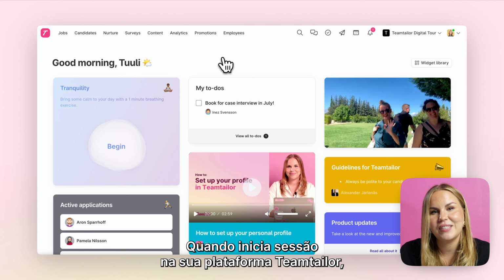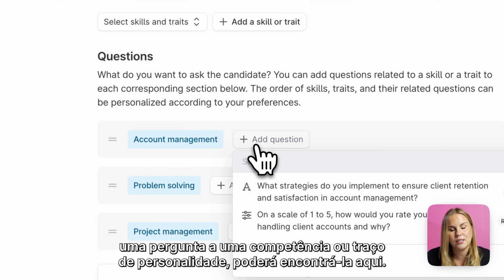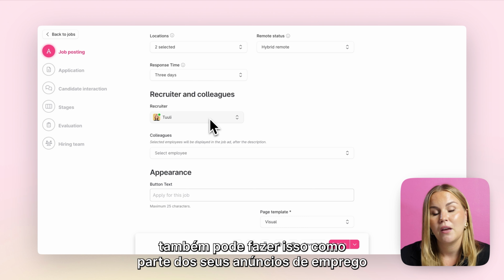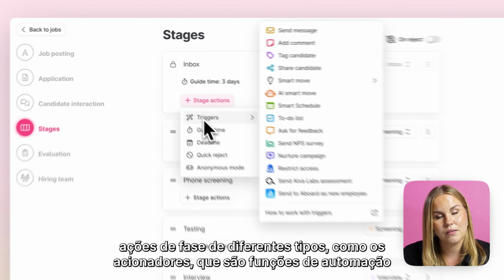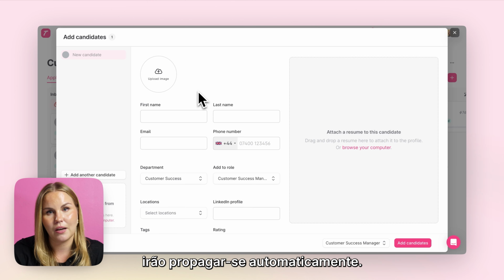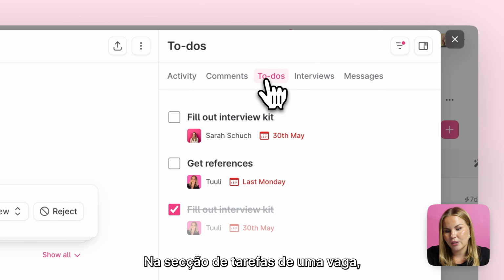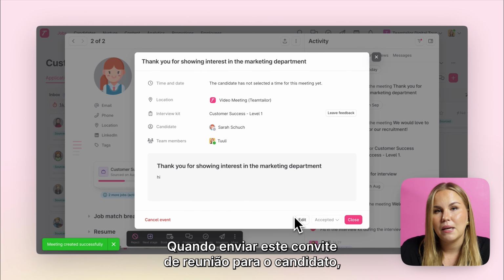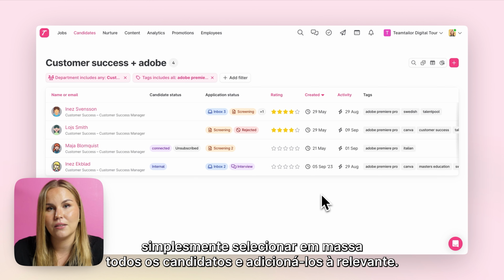Fase de Ativação 2: Criação de Vagas, Automação e Gestão de Candidatos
0:00 - Introdução
0:24 - Definições relacionadas com o recrutamento
5:52 - Visão geral das vagas
7:18 - Criar uma vaga
16:20 - Promover
16:56 - Gestão de candidaturas (numa vaga)
20:23 - Cartão do candidato
24:14 - Agendar uma entrevista
26:55 - Banco de talentos (Separador de candidatos)